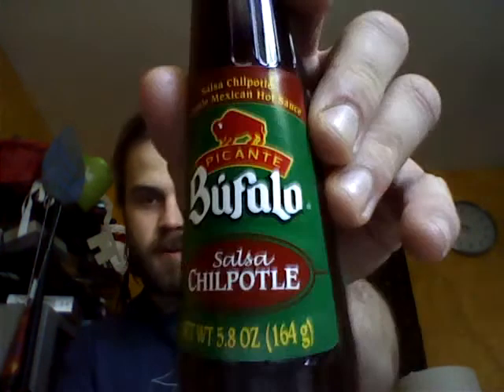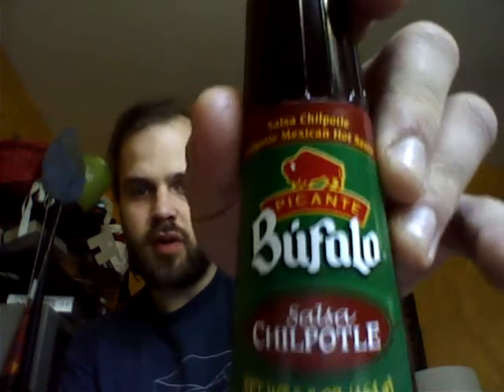Hot Sauce #101 - Bufalo Salsa Chipotle - 7-12-11